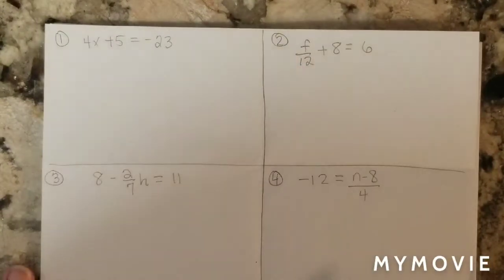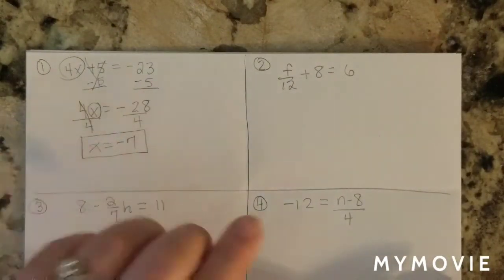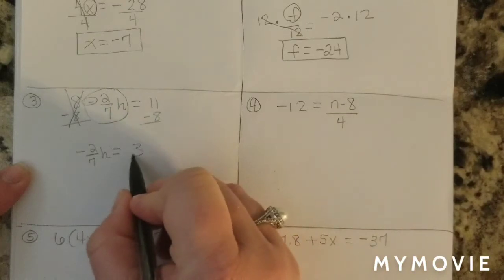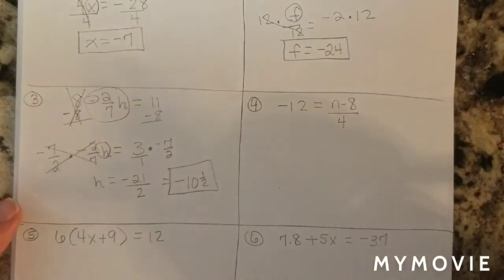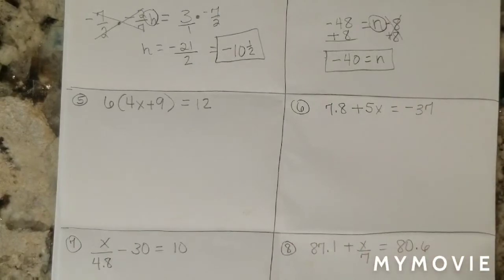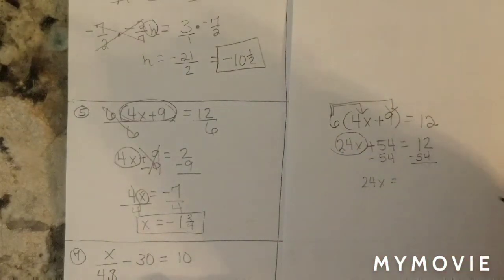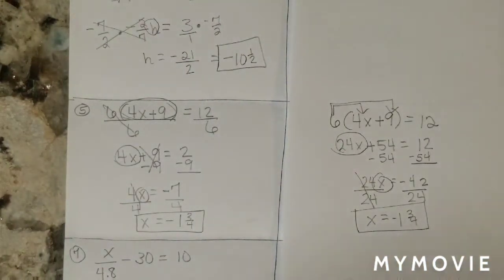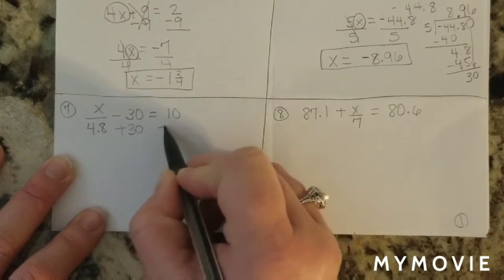Multi Step Equations- Monday